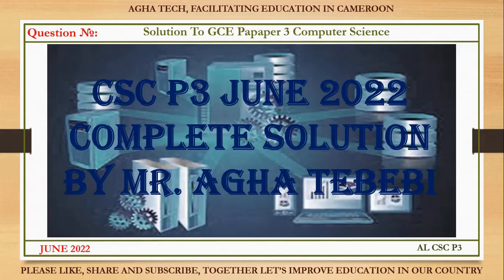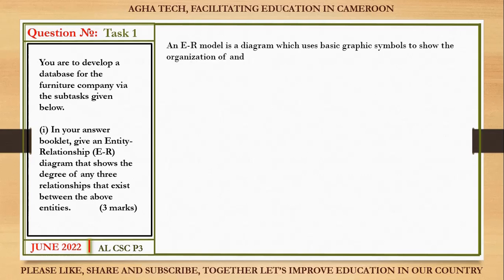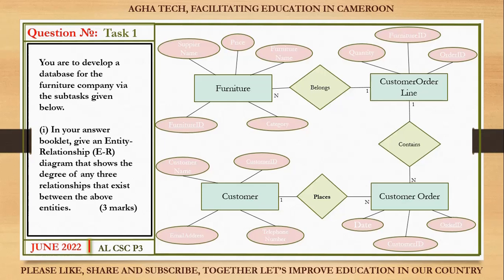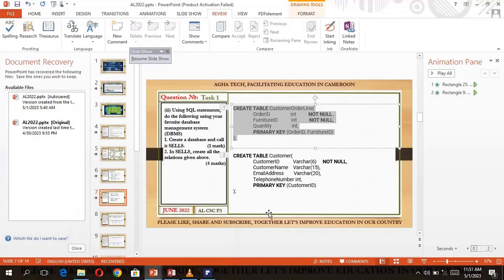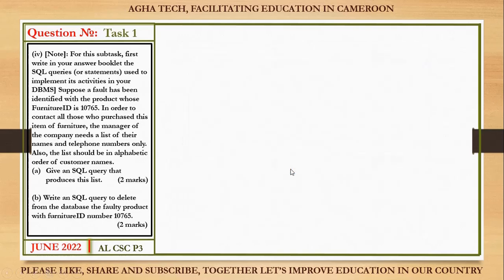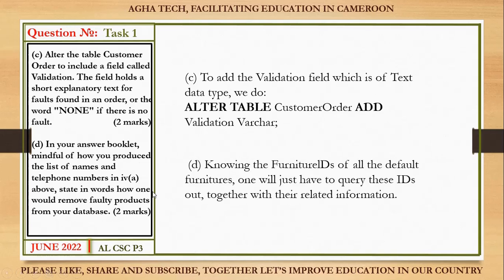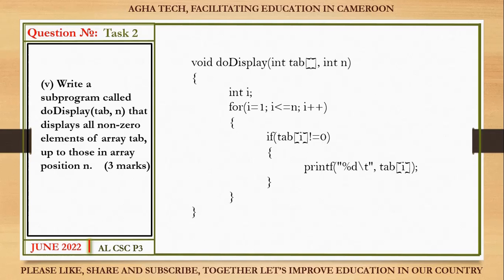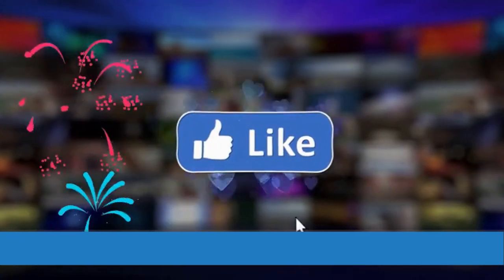CAMEROON GCE SOLUTION CSC PAPER 3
Complete solution to computer science paper 3 GCE June 2022